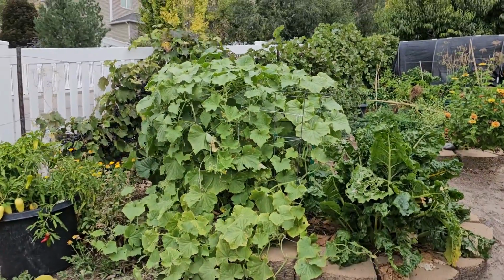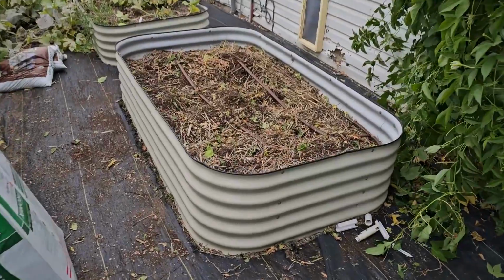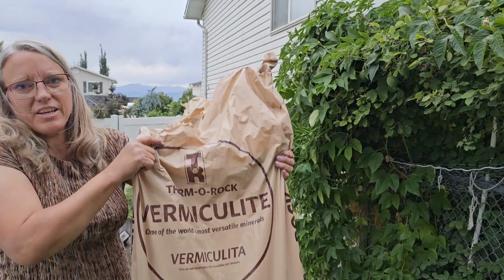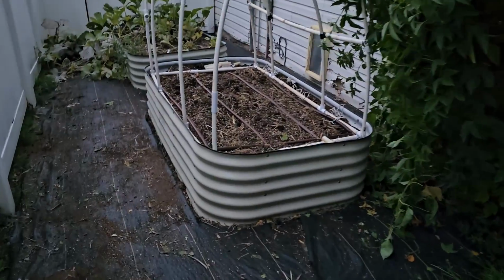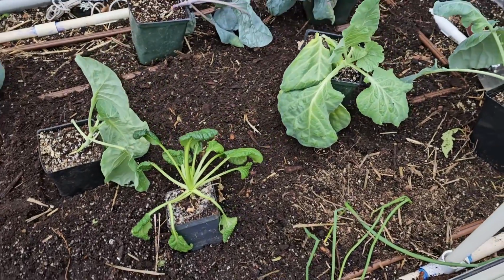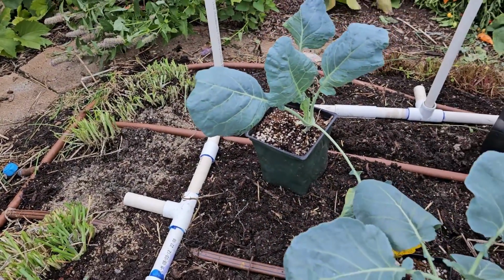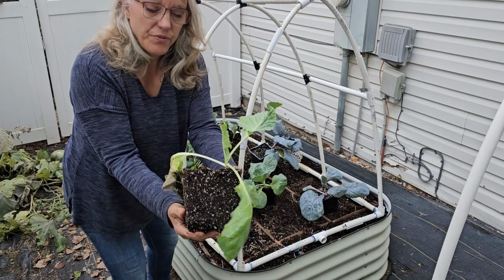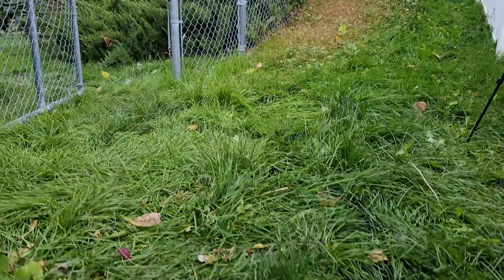I Finally Planted My Zone 7 Winter Vegetable Garden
You can overwinter certain vegetables in Utah zone 7!  This video will show you which veggies you can grow over the winter and what to do to protect them.